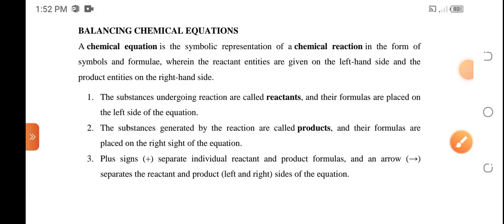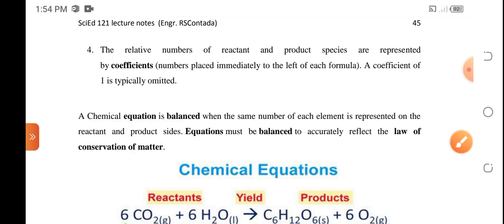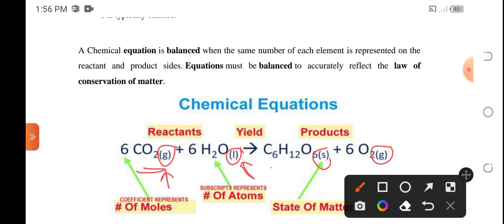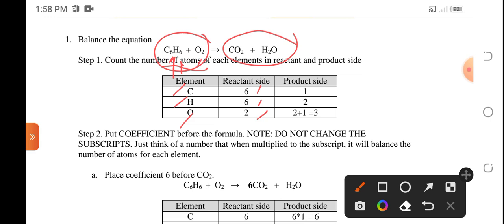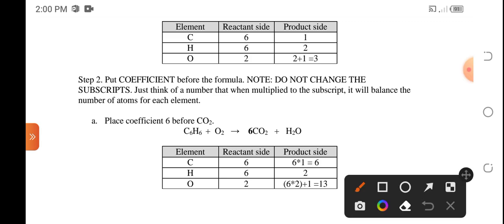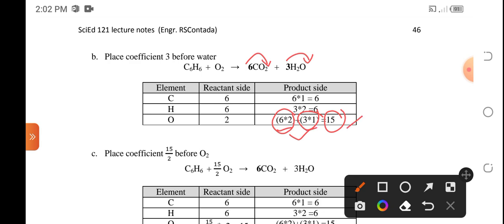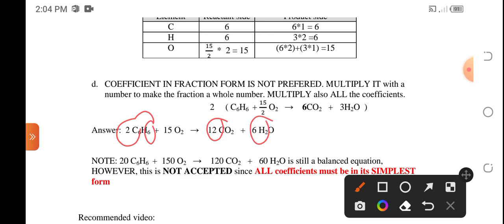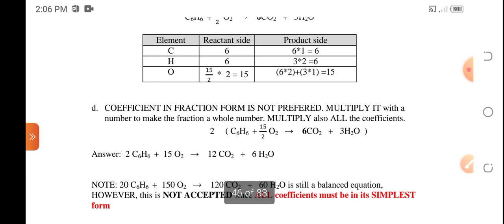Balancing Chemical Equation